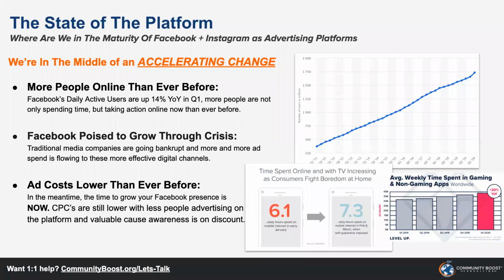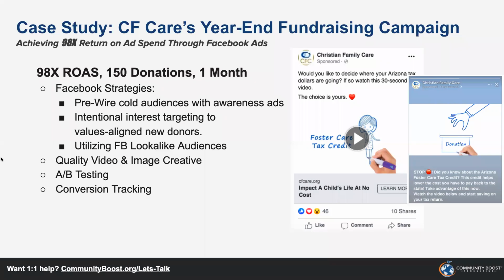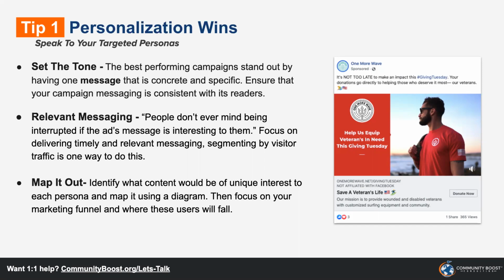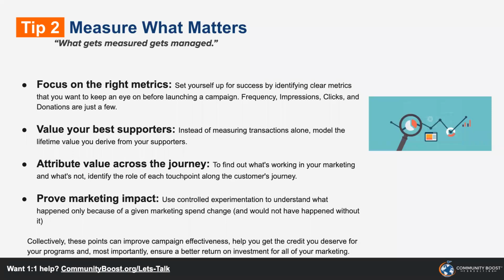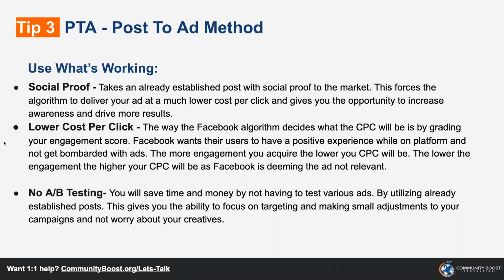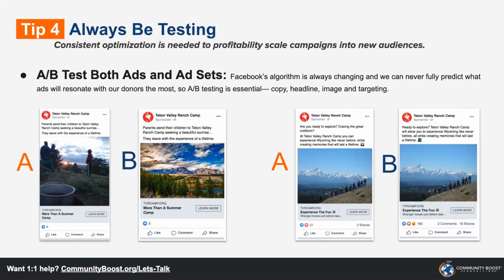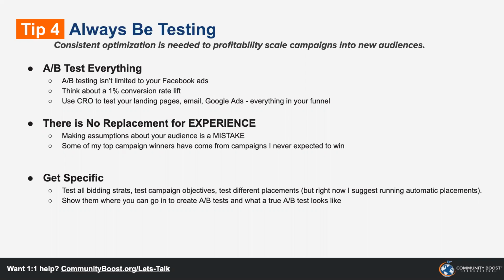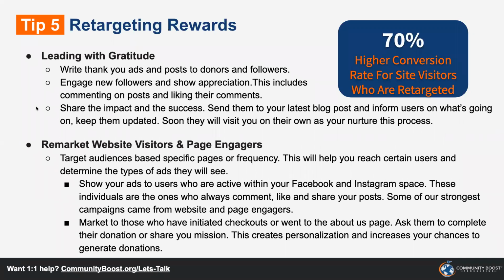5 Tips to Boost Your Nonprofit's Digital Fundraising Using Facebook and Instagram Ads Webinar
Facebook and Instagram are two of the most impactful and widespread platforms in the world. With over $2 billion having been raised on the platform, it is where your nonprofit needs to be—and we'll show you how.

Our team of expert nonprofit digital marketers will walk you through exactly how we've raised millions of dollars for nonprofits on the platform and how you can make the most of this special tool too.

WHAT YOU'LL LEARN:

+What Facebook and Instagram Ads are, and what makes them unique.

+The basics of Facebook and Instagram ads, and best practices for setting up your account.

+CASE STUDY: How one nonprofit client was able to achieve a 98X Return on Ad Spend using FB + IG ads.

+Our 5 Tips to Boost Your Nonprofits Digital Fundraising with Facebook and Instagram, why they are important, and key strategies for implementation.